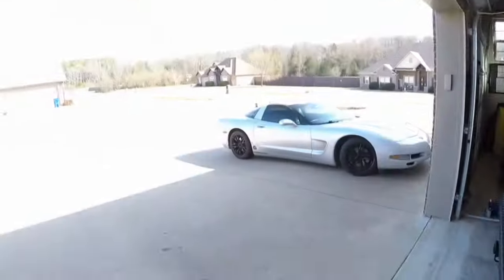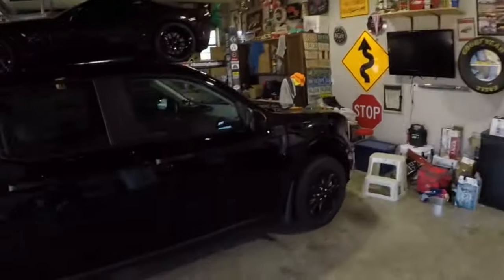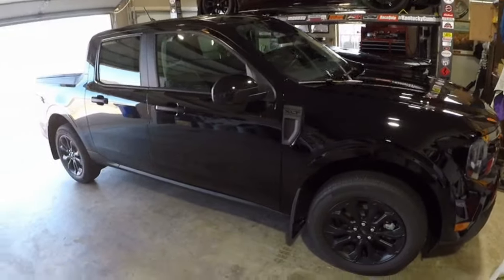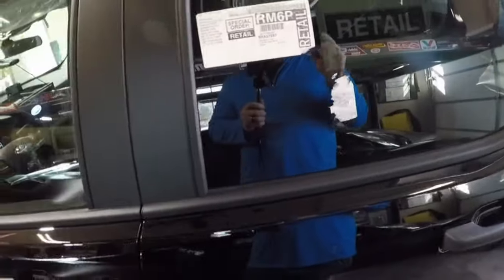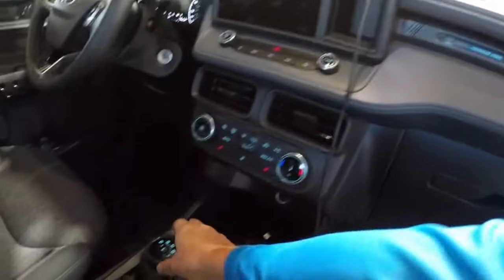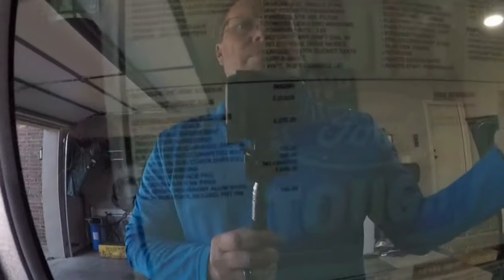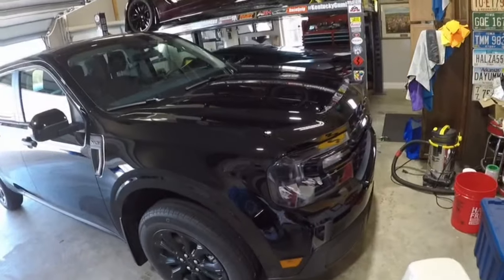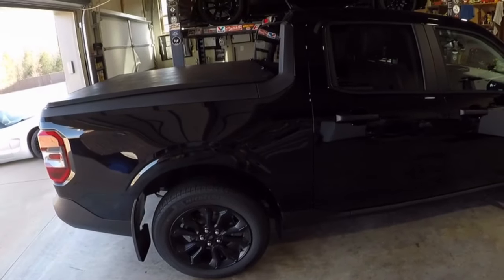Just picked up my 2024 Ford Maverick!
Introducing 'Brett the Maverick' to the garage. Can't wait to start digging in and seeing how quick we can make it. and still use it as my daily driver.

Thanks to everyone at Champion Ford in Carroll, Iowa.  Give Drew or Tommy a call for your next Ford.